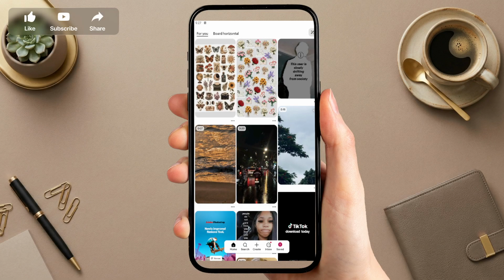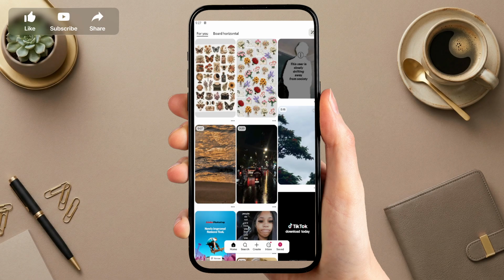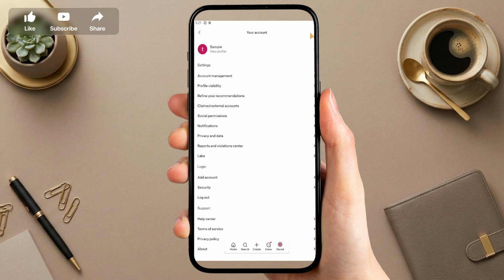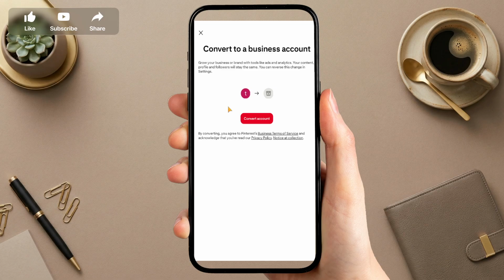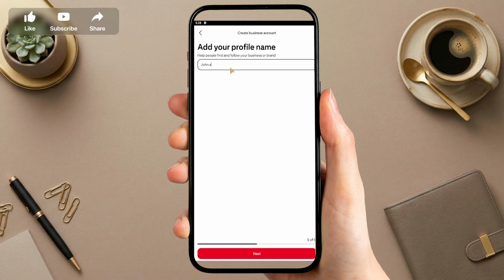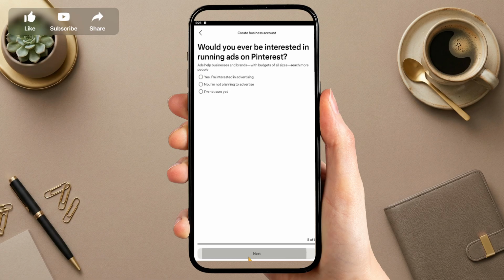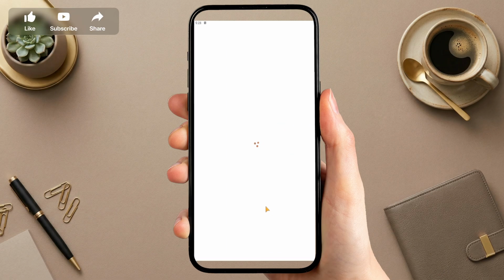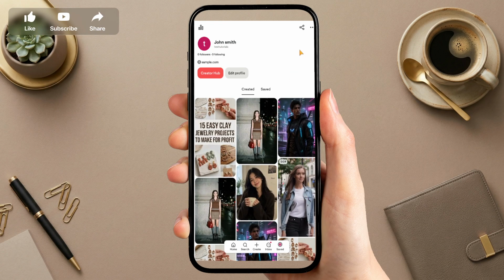How To Run Ads On Pinterest Mobile [2026 Guide]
How To Run Ads On Pinterest Mobile